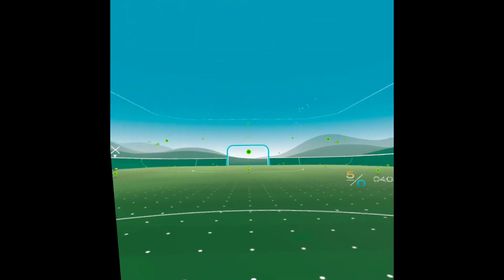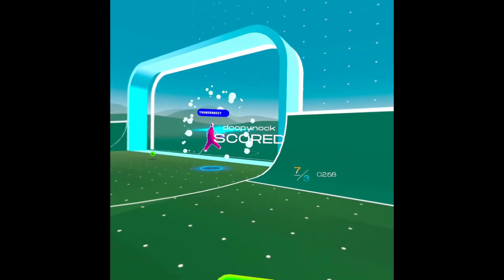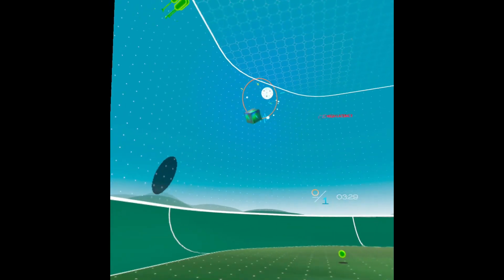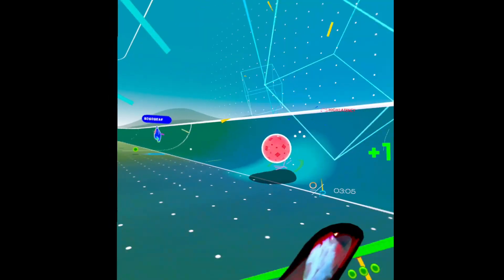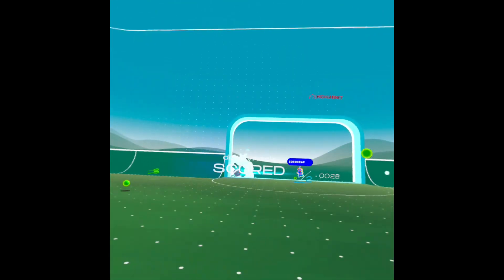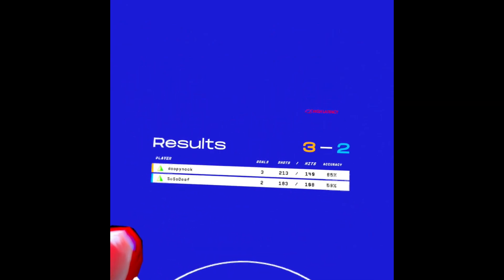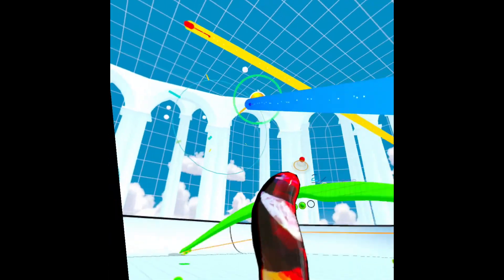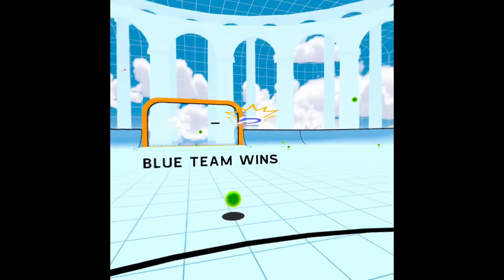Nock vr ranked games part 3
Hey guys :) sorry for the inconsistency of my uploads. I've been busy with stuff, combined with being sick, struggling to find matches at the right time, but we are getting more into it again. please leave a comment wether you like long videos like this or watch individual matches instead in the comment section below, so i can know more what you would like on my channel. I hope sincerely you enjoy.

chapters
0:00 - Game 1
07:00 Game 2
13:41 Game 3